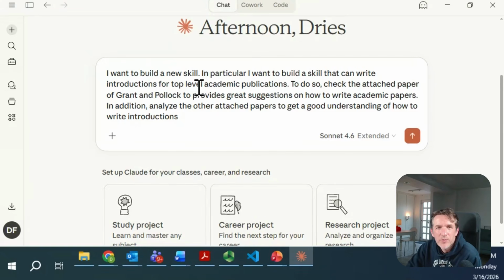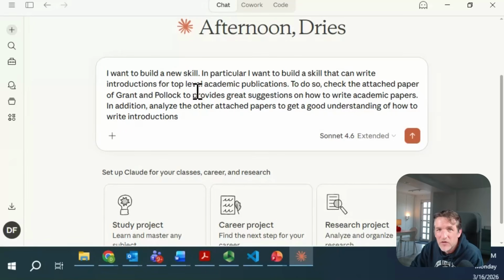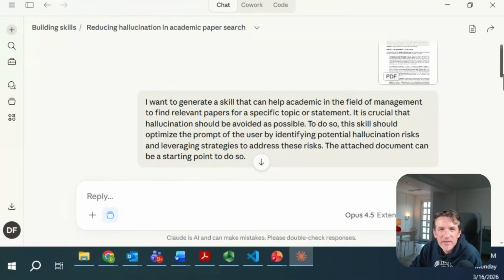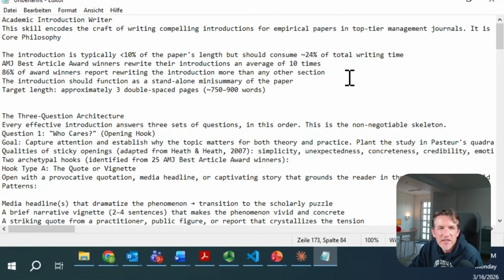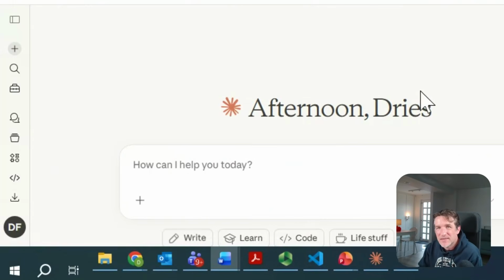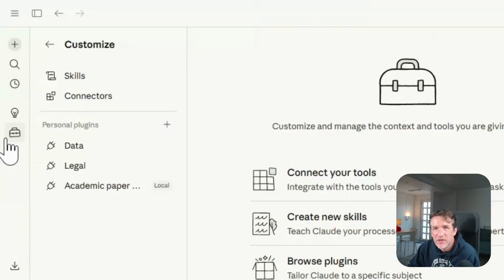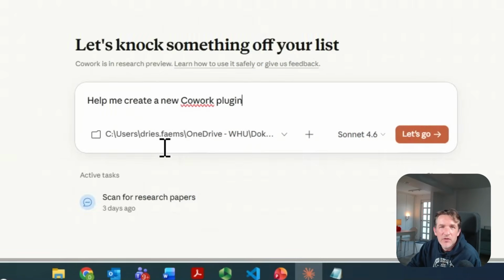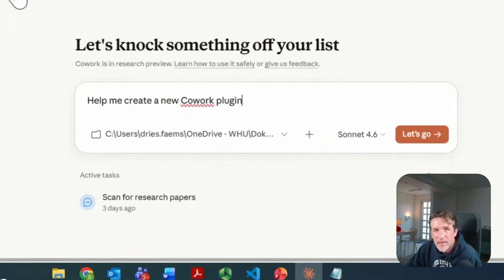How to Build Your Academic Writing Digital Twin in Claude (Skills + Plugin Tutorial)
Build your academic writing digital twin in Claude with Skills and Plugins.

In this video, I show you step by step how to build your own academic writing digital twin in Claude. You’ll learn how to create reusable Claude Skills from academic papers and writing examples, how to personalize them to your own writing style, and how to bundle them into one powerful plugin for a smoother research workflow.

We cover practical use cases such as writing introductions, improving discussion sections, and building specialized AI support for different parts of an academic paper. This is a powerful no-code workflow for academic writing, AI for research, prompt engineering, and research productivity.

I also discuss an important ethical point: these tools should support your thinking and writing process—not replace your role as a researcher. Used well, Claude Skills and plugins can become a strong academic writing assistant that helps you draft smarter, stay consistent, and reduce repetitive work.

Here is a link to all the academic skills that I have built

00:00 Introduction to Digital Academic Writing
00:40 Building Personalized Writing Skills
03:42 Creating and Customizing Skills
04:55 Bundling Skills into Plugins
07:00 Ethical Considerations in Academic Writing